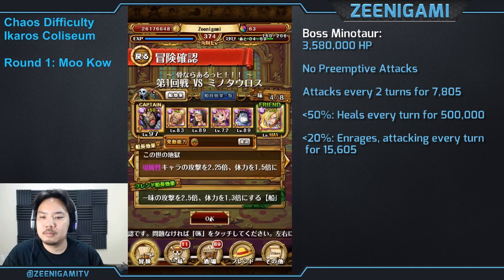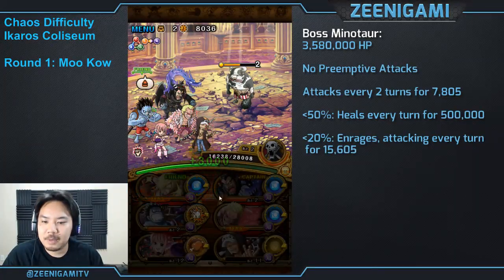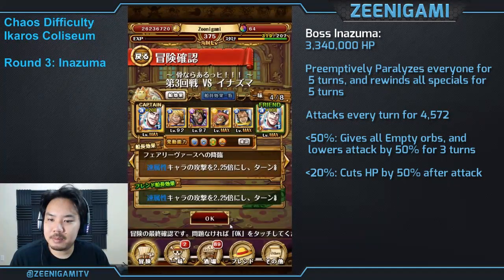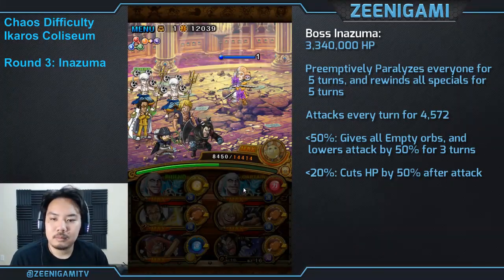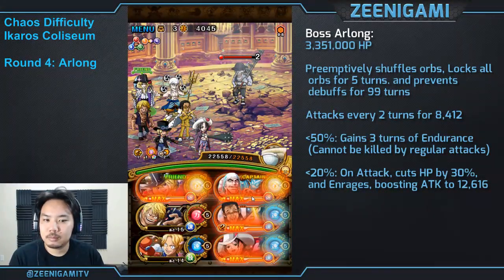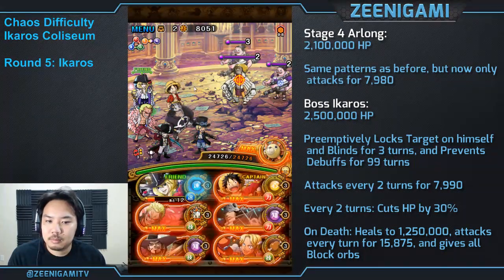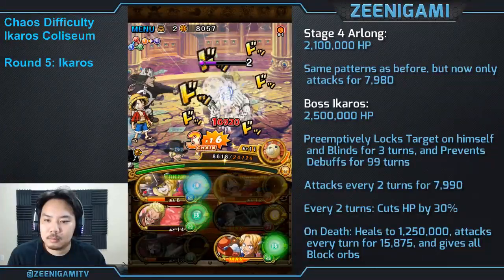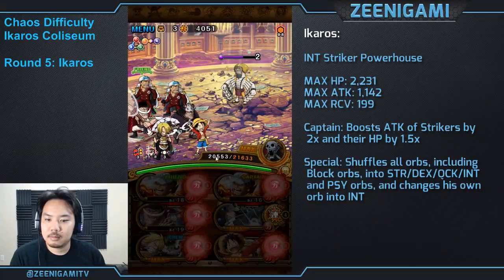Walkthrough for Complete Chaos Ikaros Coliseum [One Piece Treasure Cruise]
Complete guide for all of the stages of the Chaos Difficulty Ikaros Coliseum on the Japanese version of One Piece Treasure Cruise. Ikaros in general is pretty easy, although on the final stage you'll have to save a Kuma special for his revive to make things easy. His special may not be the most powerful, but a 5 turn orb manipulation special will always be useful.

Remember, that the only character who can drop from any coliseum is the final boss, and Ikaros is no exception. You can only get Forbidden Tomes, Turtles, Cotton Candy, and Ikaros skill books on his stages.

Teams Showcased:
Round 1: Minotaur ➤ 00:08
Round 2: Namule ➤ 02:12
Round 3: Inazuma ➤ 03:03
Round 4: Arlong ➤ 05:44
Round 5: Ikaros Free To Play ➤ 06:54
Round 5: Ikaros with Akainu ➤ 09:43

Karlos_Baron
supercrazyapple
Padanmagician
Akeck1234
UsoppTheWeaboo